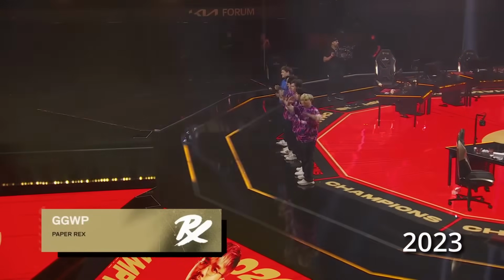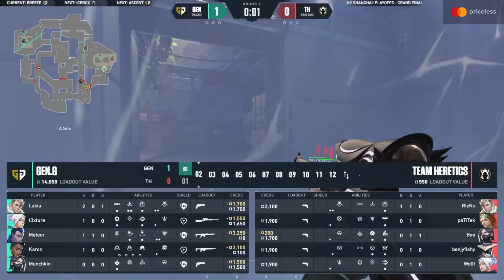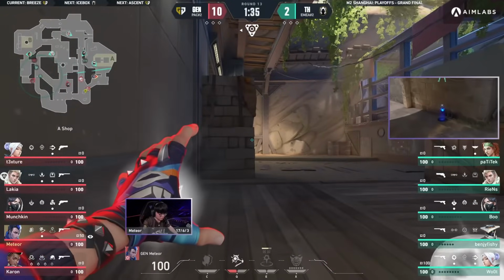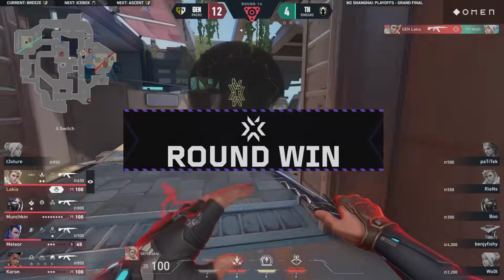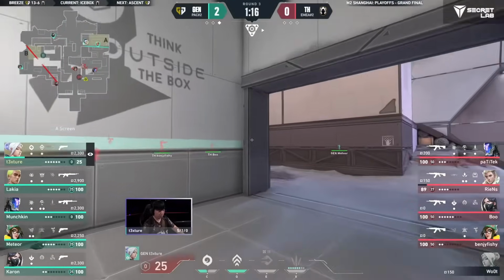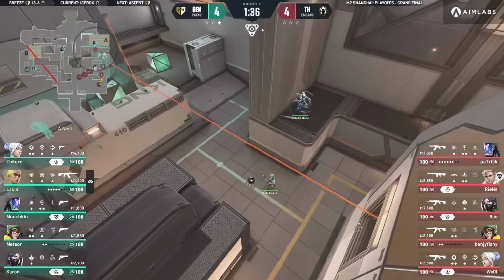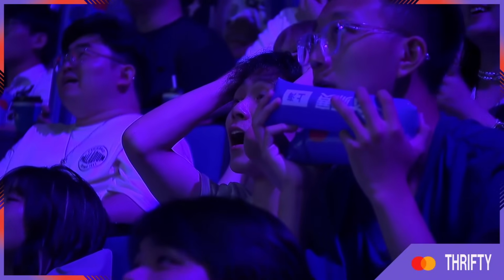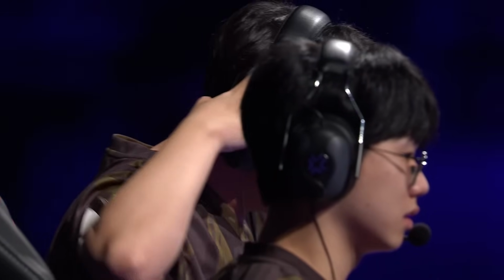What Championship Winning Form Looks Like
GEN.G vs TH Analysis part 1. Try ExitLag! Your path to better connection routes and superior gameplay performance

GEN.G won Masters Shanghai and brought Asian Valorant their very first VCT Championship. Let's take a look at how they did it against a talented Team Heretics and what unique strengths GEN.G have over their regional counterparts (PRX, DRX etc.), while still maintaining the Asian Valorant identity of unwavering aggression.

for providing me data for insights.